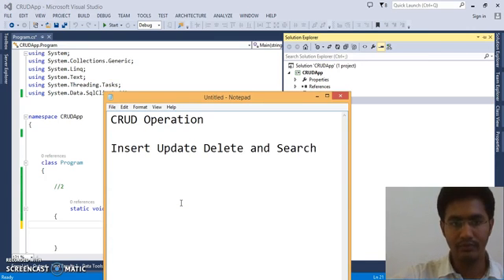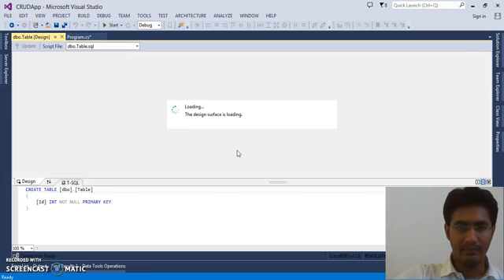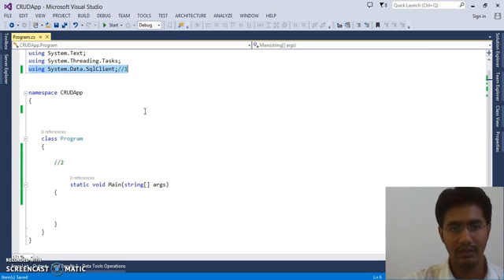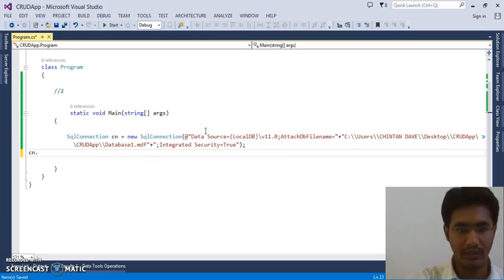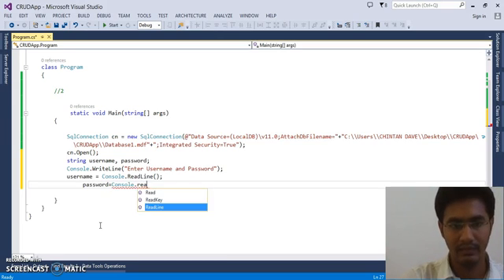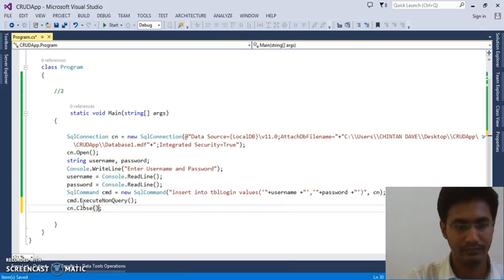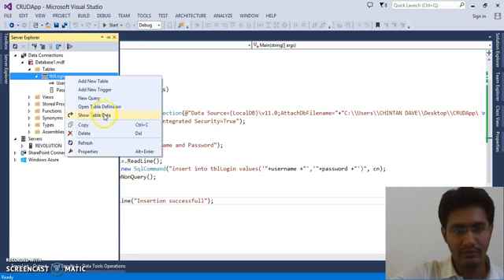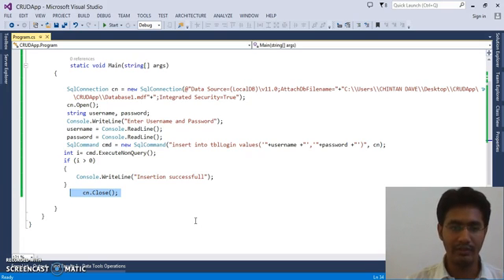Console Application CRUD Operations Part- 1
Creating Database Driven Console Application and Performing Insert,Update,Delete,Select Operations on it.